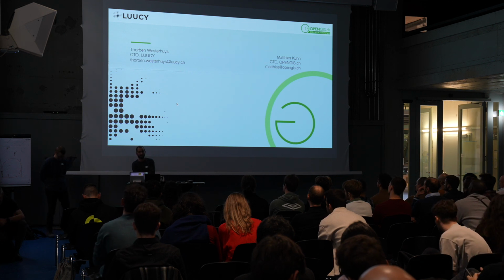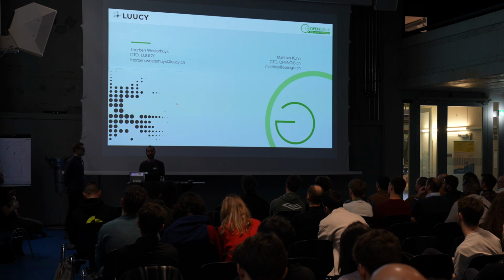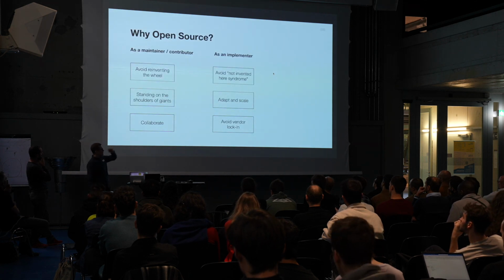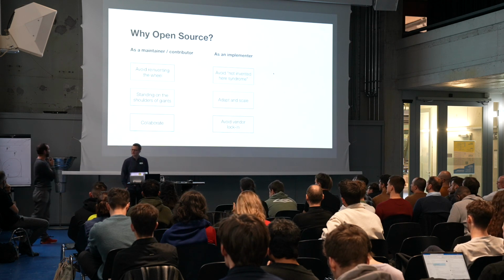Geodata meets BIM – luucy (Thorben Westerhuys) & openGIS.ch (Matthias Kuhn)